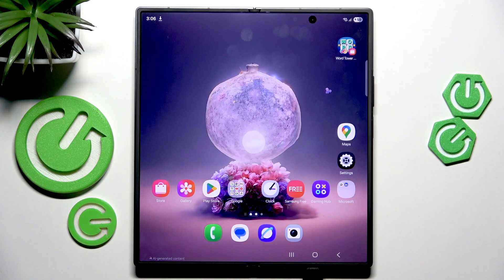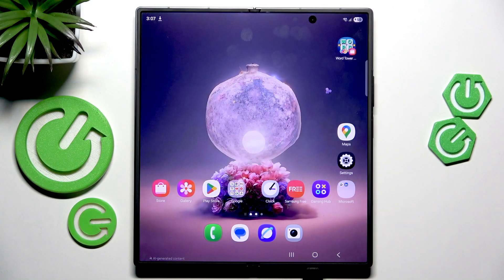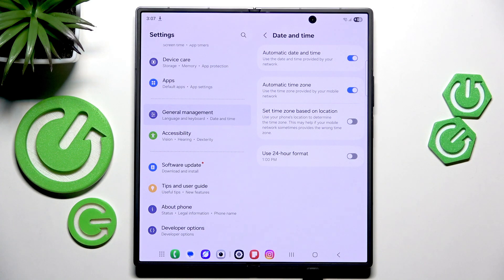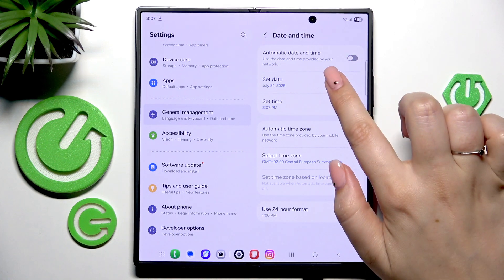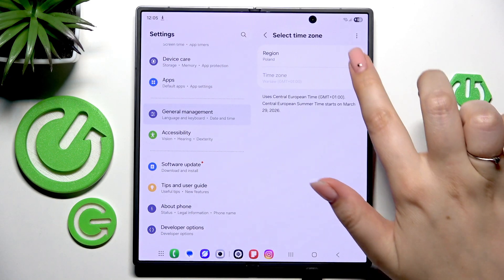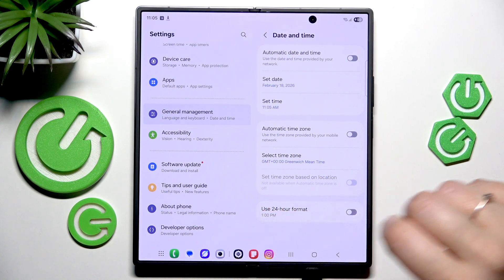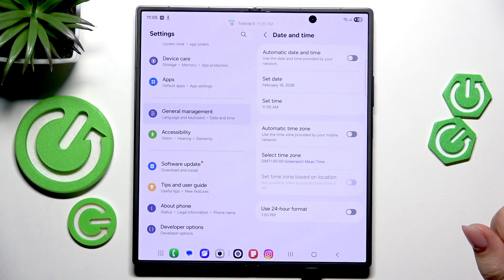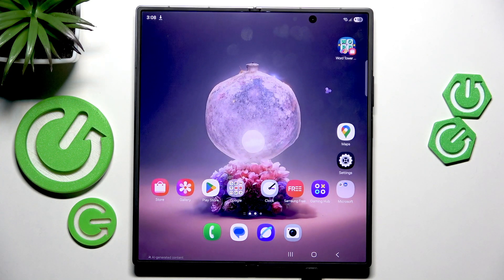SAMSUNG Galaxy Z Fold 7 – How to Change Date and Time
If you need to adjust the date and time settings on your SAMSUNG Galaxy Z Fold 7, this video will show you exactly how to do it step by step. Learn how to open the settings, find the general management section, and manually set the date, time, and time zone on your Galaxy Z Fold 7. We’ll also show you how to switch between 12-hour and 24-hour clock formats, and how to turn off or on the automatic date and time option. Whether you want to change your time zone, fix incorrect time, or customize your clock format, this guide will help you manage all date and time settings on your SAMSUNG Galaxy Z Fold 7 easily and quickly.

How to change date and time on SAMSUNG Galaxy Z Fold 7?
How to set time zone manually on SAMSUNG Galaxy Z Fold 7?
How to switch between 12-hour and 24-hour clock on SAMSUNG Galaxy Z Fold 7?

0:00 Introduction
0:08 Open Settings on Galaxy Z Fold 7
0:22 Go to General Management
0:33 Access Date and Time Settings
0:46 Turn Off Automatic Date and Time
0:57 Manually Set Date, Time, and Time Zone
1:04 Choose Clock Format (12/24 Hour)
1:16 Restore Automatic Settings
1:25 Outro